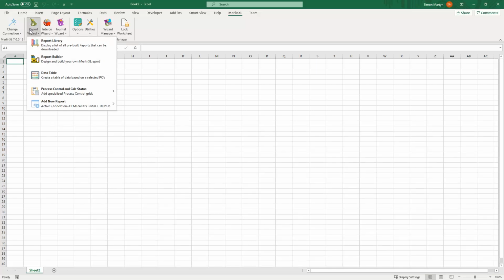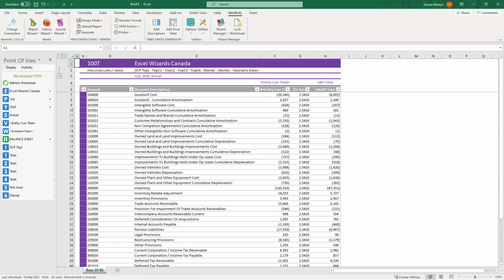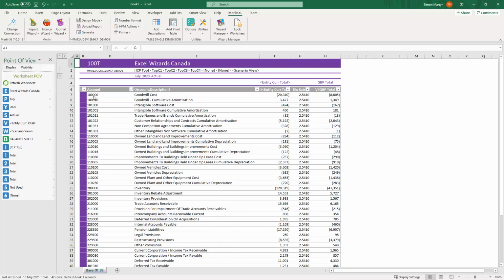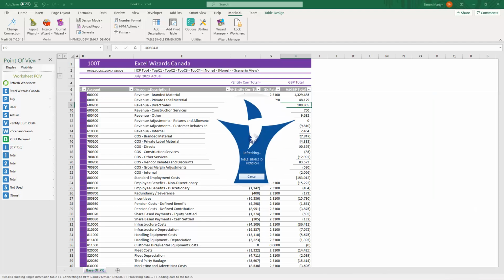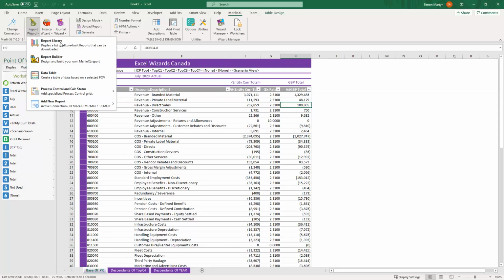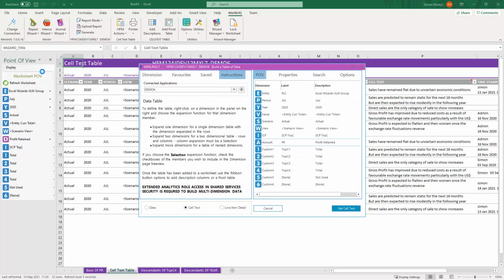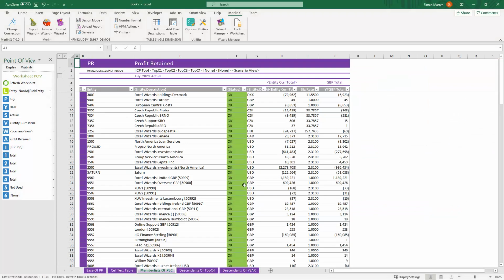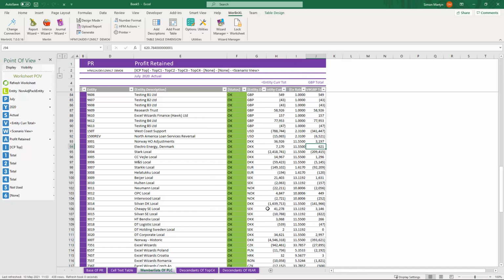Single Dimension Data Table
Create a table of data to analyse a single dimension